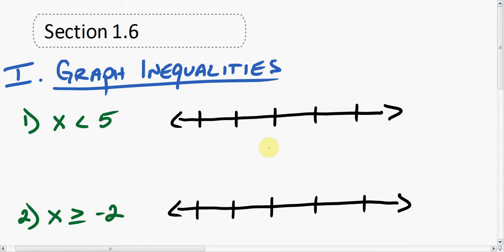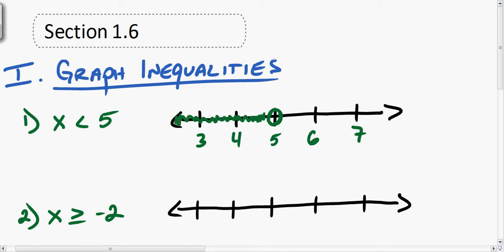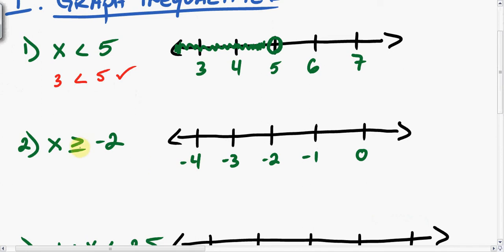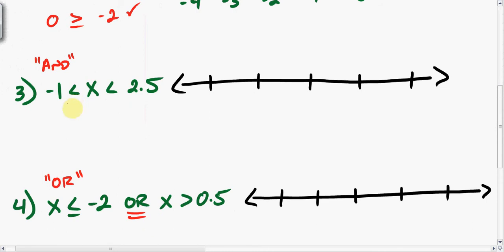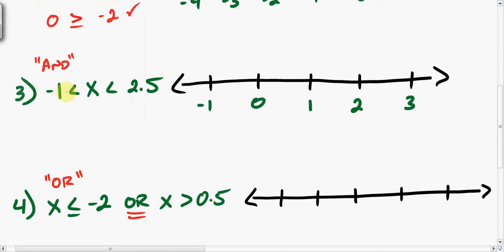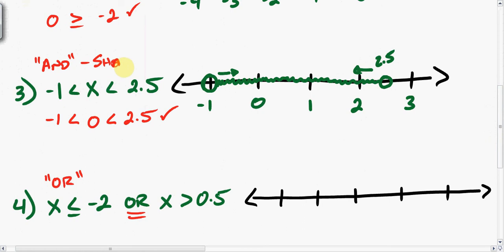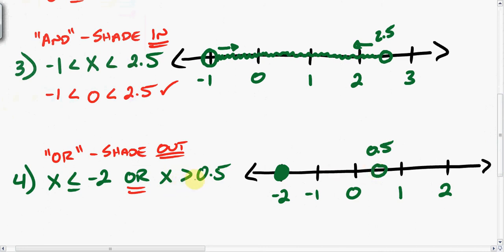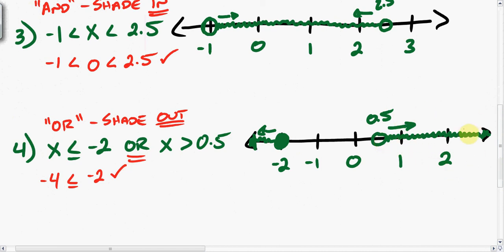AAT - Section 1.6 - Part 1